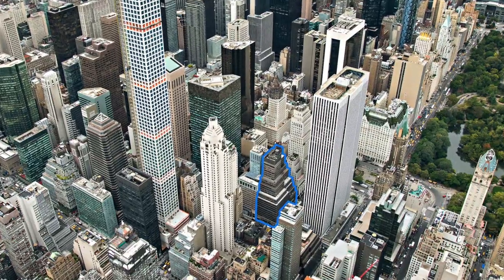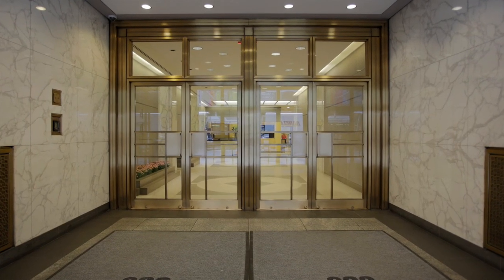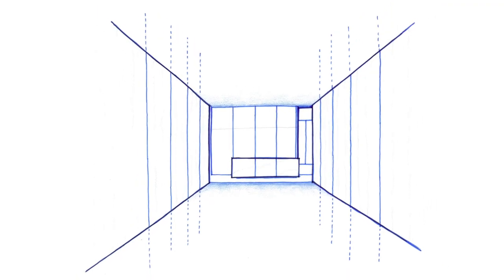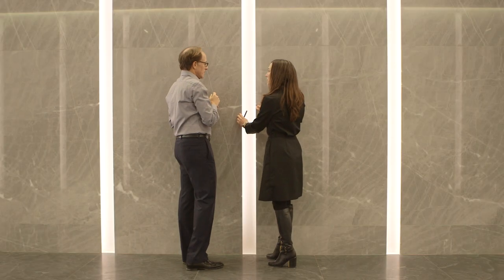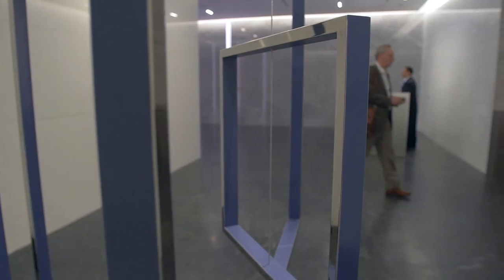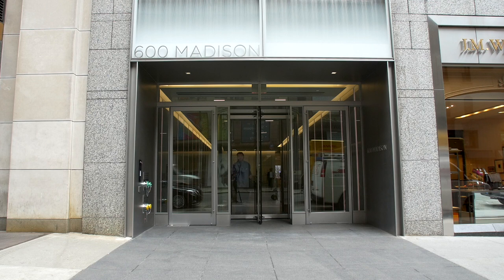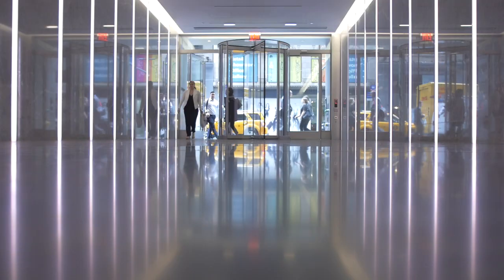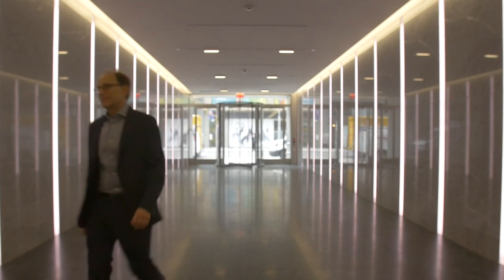600 Madison Avenue Lobby Renovation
Client: Ruben Companies (Developer/Building Owner)